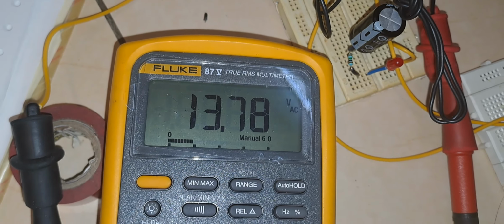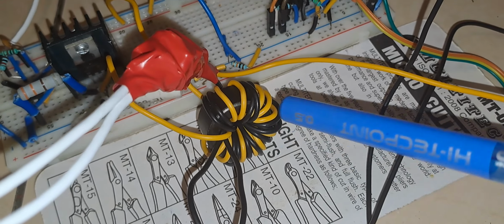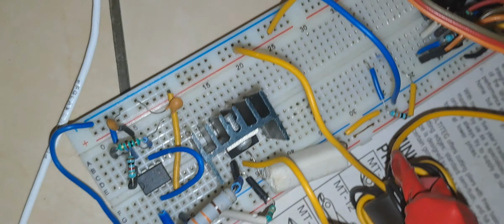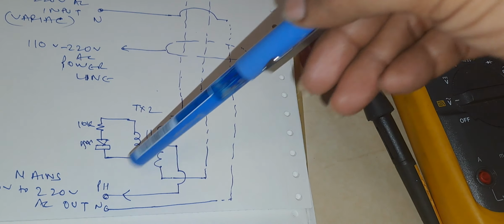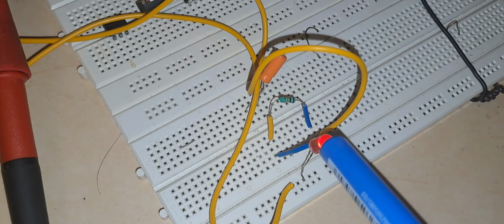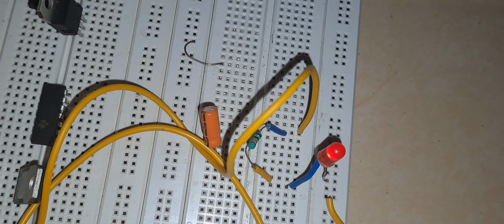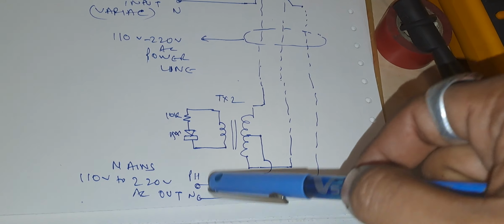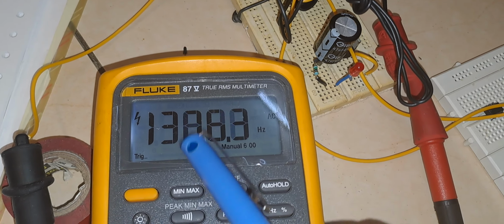Power line communication. High frequency AC signal @45khz on 220 V AC 50 hz mains line.